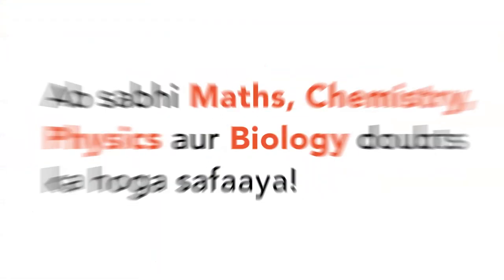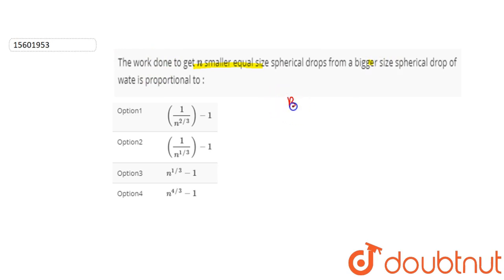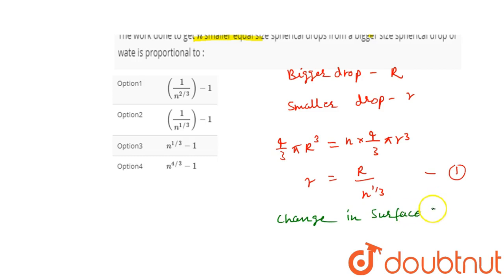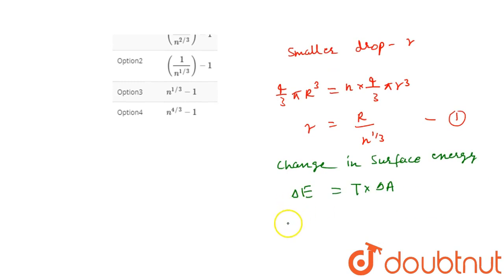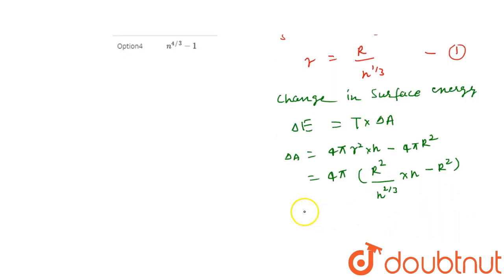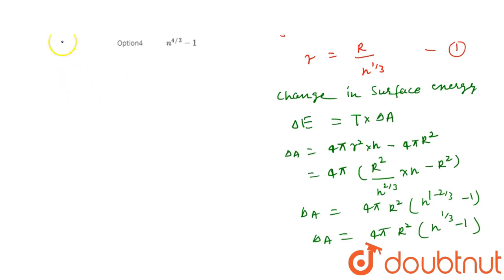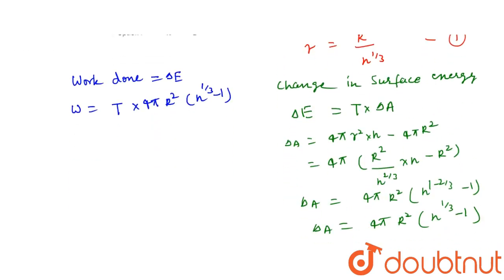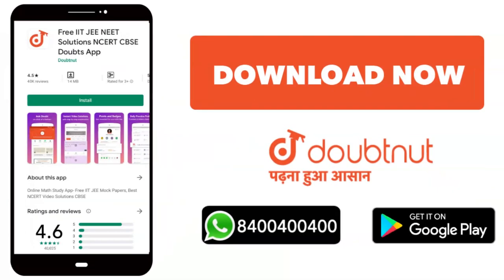The work done to get `n` smaller equal size spherical drops from a bigger size spherical drop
The work done to get `n` smaller equal size spherical drops from a bigger size spherical drop of wate is proportional to :